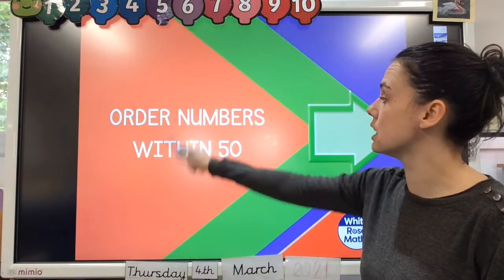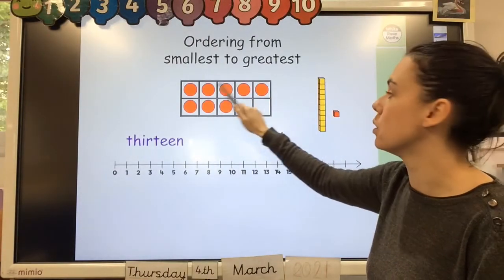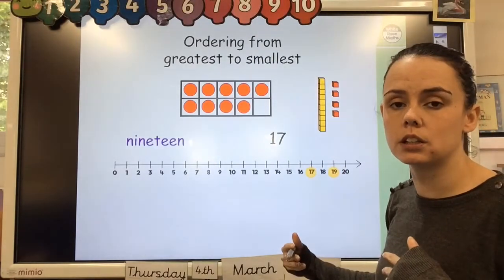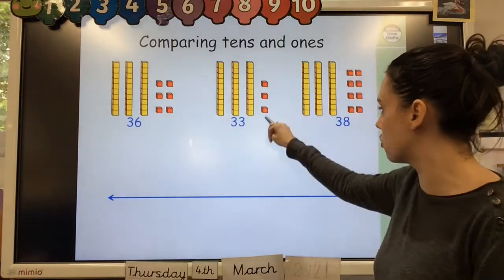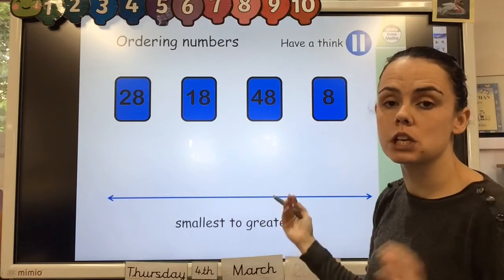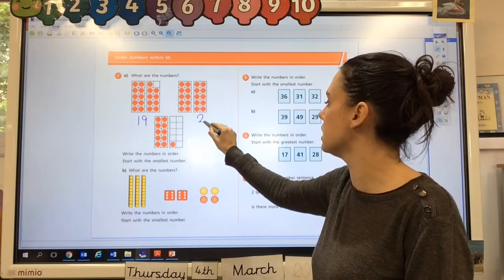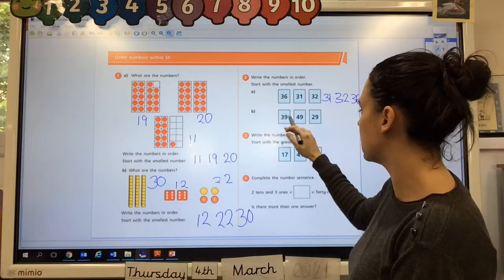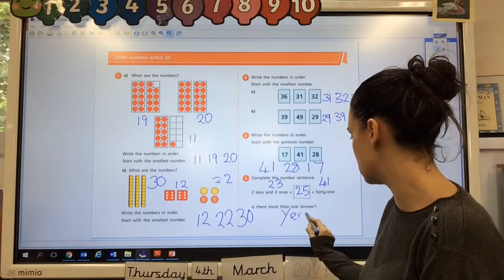Year One Home Learning 4/3/21 - Maths